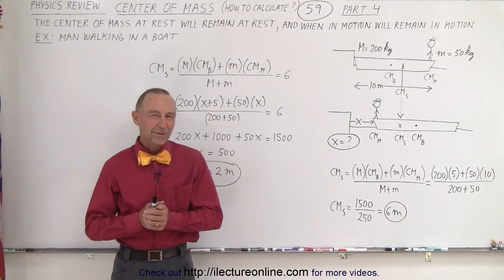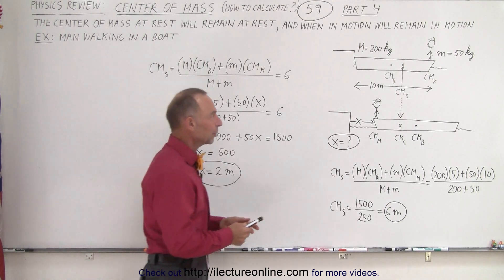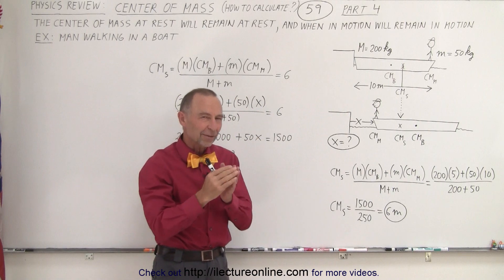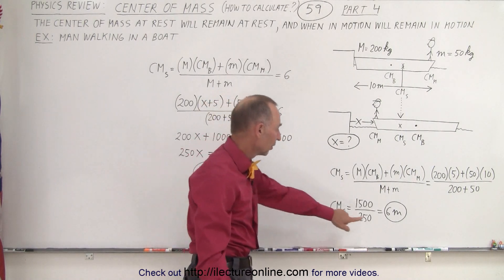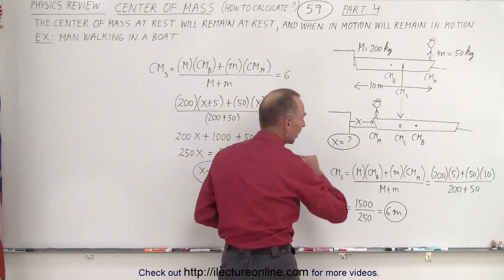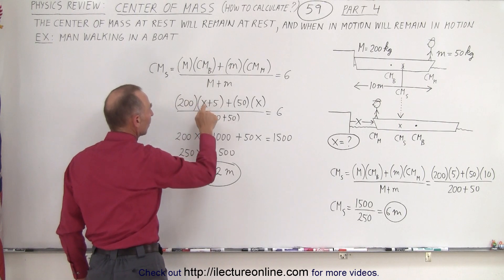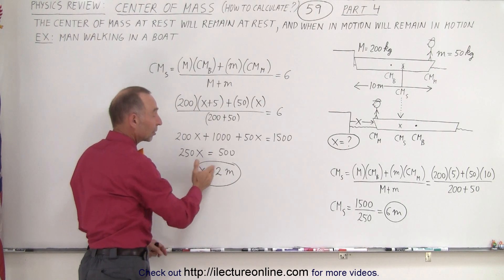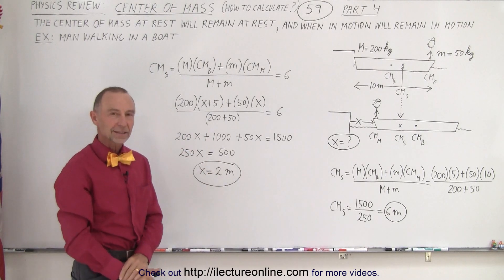Physics Review: Center of Mass (How to Find?) #59 Part 4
We will find the center of mass, CM=?, of a man walking on a boat.  (Part 4)

Title seach on other plateforms:  Physics Review: Center of Mass (How to Find?) #58 Part 3

Title search on other plateforms:  Physics Review: Center of Mass (How to Find?) #60 Part 5